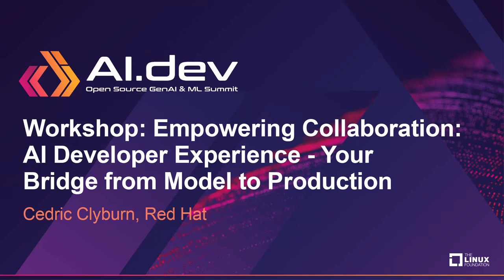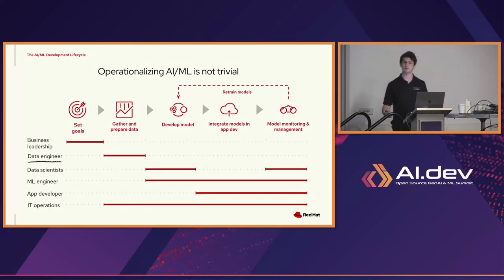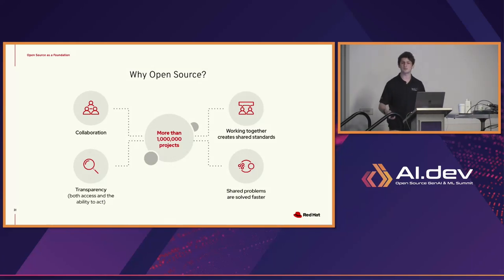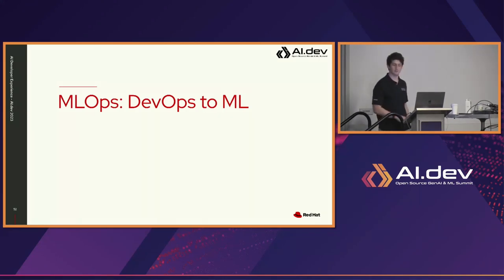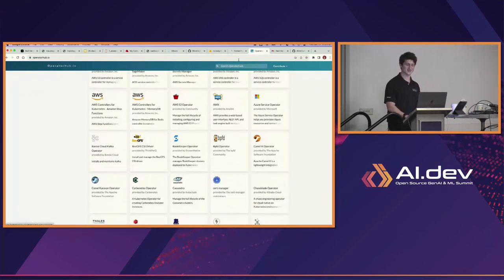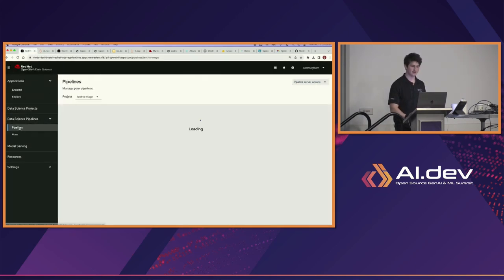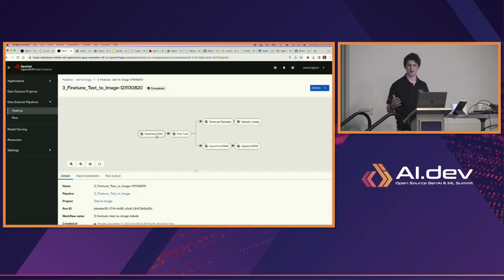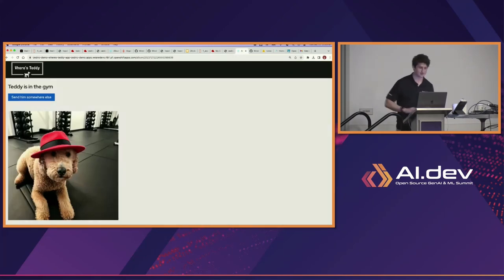Workshop: Empowering Collaboration: AI Developer Experience - Your Bridge from Mod... Cedric Clyburn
Workshop: Empowering Collaboration: AI Developer Experience - Your Bridge from Model to Production - Cedric Clyburn, Red Hat

In today's rapidly evolving tech landscape, collaboration between data scientists and developers is more critical than ever. An open-source strategy for AI empowers organizations to harness the full potential of their data and technology stack. In this session we show how with a complete end-to-end story for Generative AI from model development to application deployment with open source tools such as Jupyter, Ray, Kserve, Kubernetes and Backstage, enabling seamless collaboration between data scientists and developers.

Join this session to discover how these tools bridge the gap from model to production, fostering a culture of MLOps and GenOps in your projects.